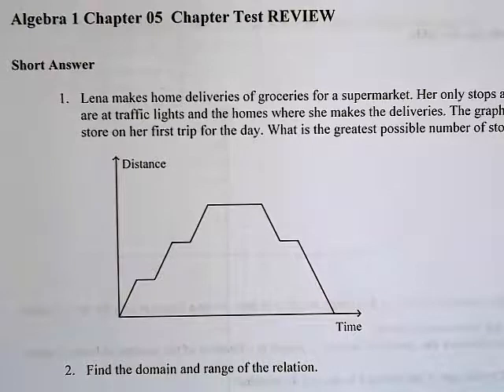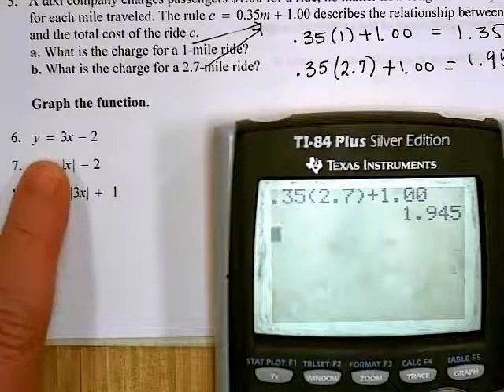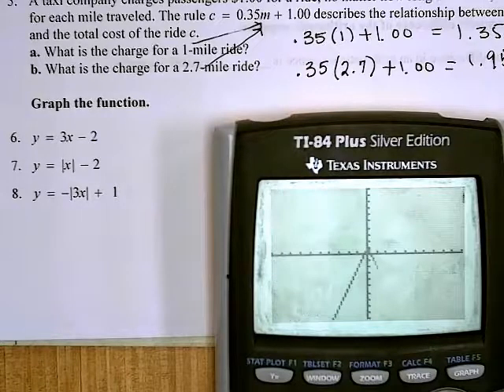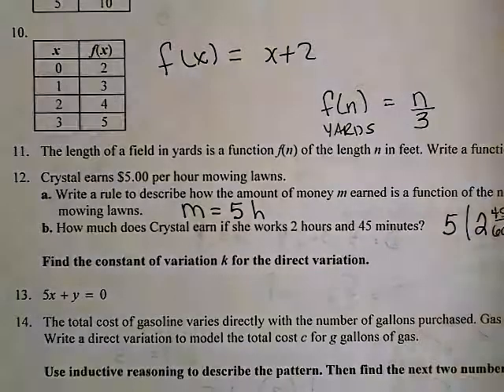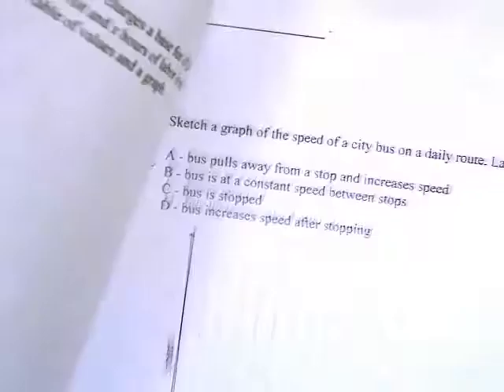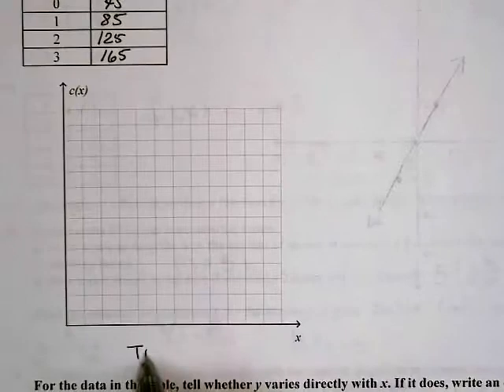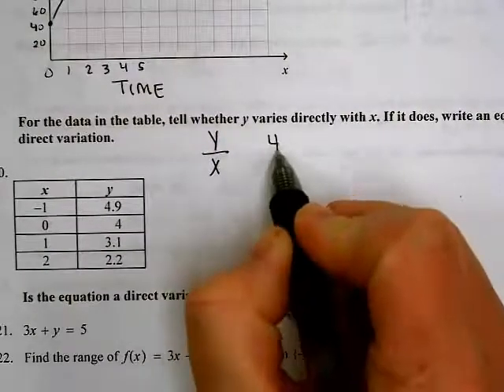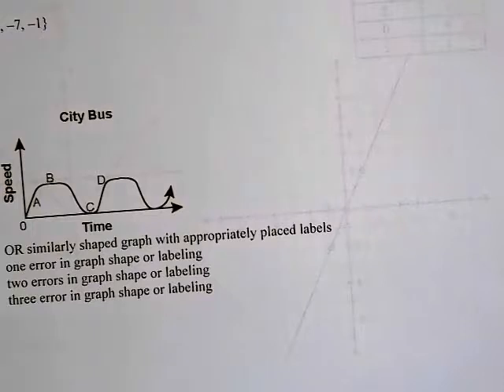alg 1 rev ch 5